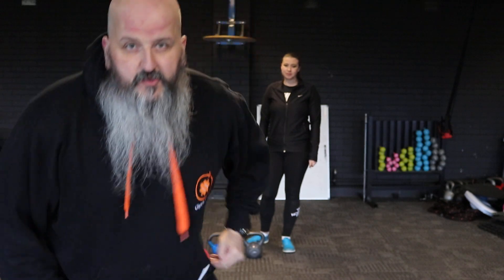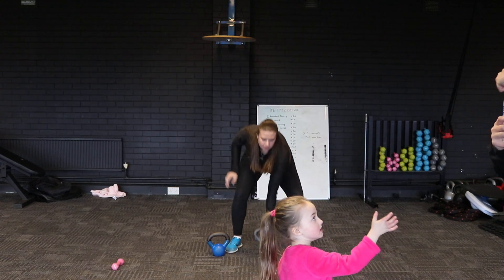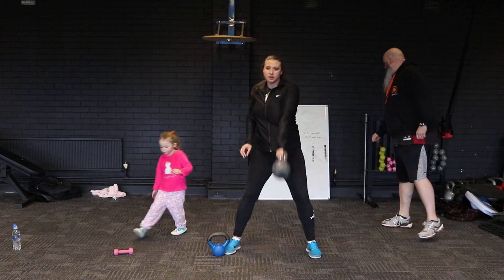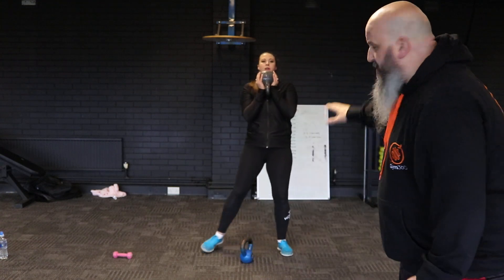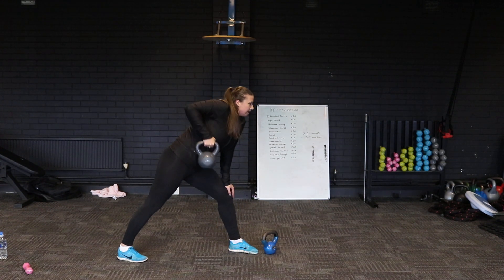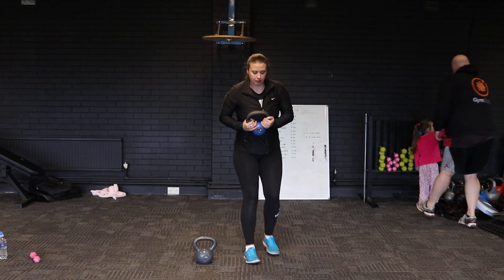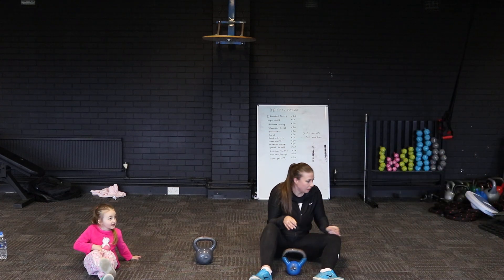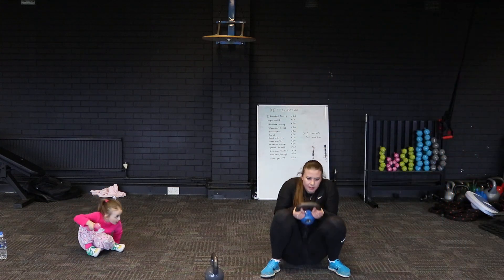Kettlebell Workout #1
There are 13 exercises within this workout with 20 reps of each. You can adjust the amount of reps or adjust the rest period and number of rounds to suit your fitness.  If you are unfit or new to exercise you may want to give yourself 1 minute between rounds, intermediate 30 seconds and if you are very fit then just go back to back with 1 minute rest at the end of the round.

We would advise 2 to 4 rounds of this circuit depending on your fitness. Beginners may like to do just one round.

The list of exercises in this includes:

Two Handed Kettlebell Swing
High Pulls
1 Handed Kettlebell Swings
Thrusters
Halos
Bent Over Row
Woodchopper
Reverse Lunge
Goblet Squats
Russian Twists
High Low Swings
Floor Get Ups

Good luck with the workout everyone and get the kids involved and enjoy it!!